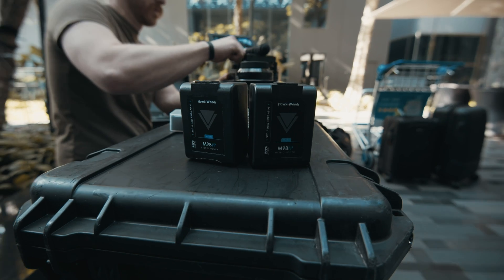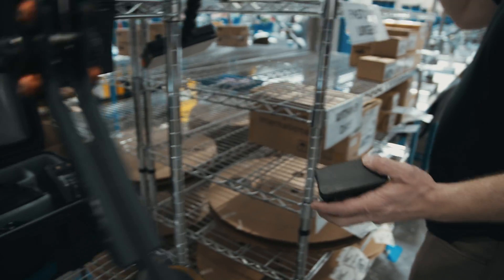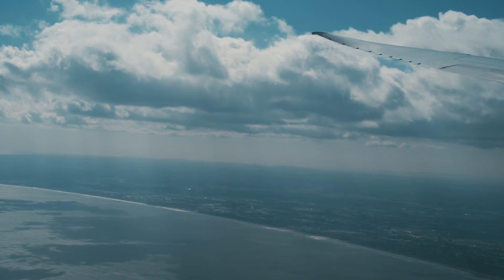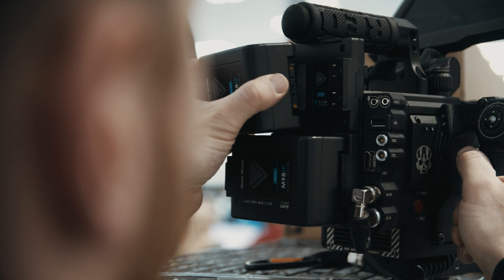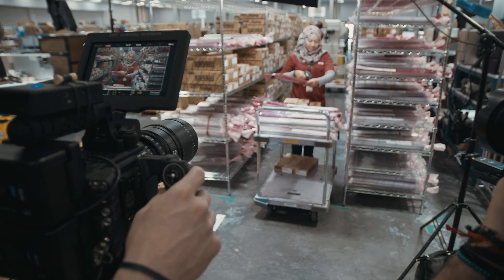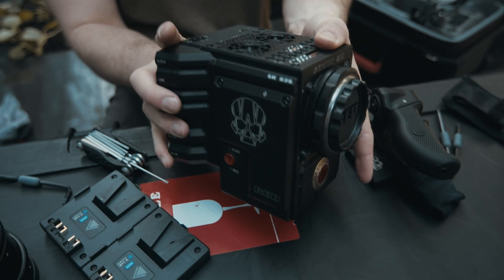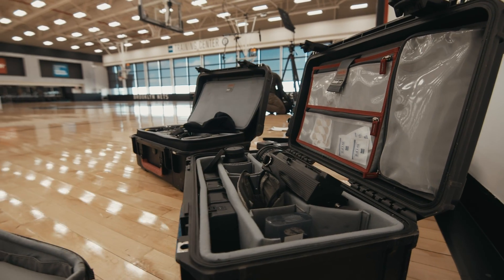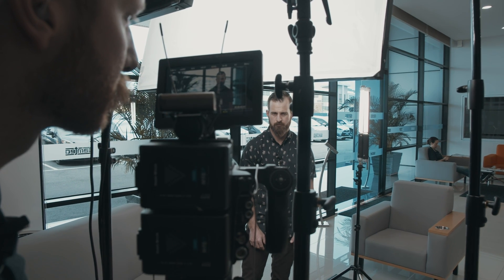Powering Our Gear With Hawkwoods Batteries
After traveling all over the world with the Hawkwoods Mini V-Lock batteries, we wanted to share with you our honest thoughts on how they have been working out for us!